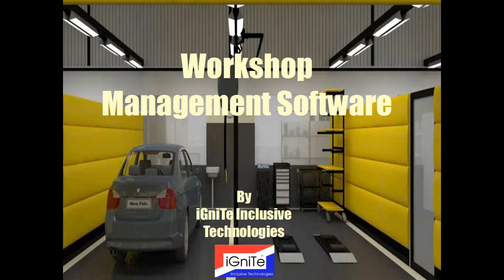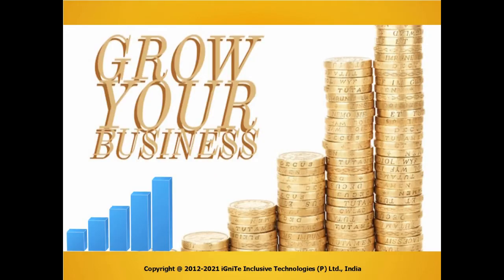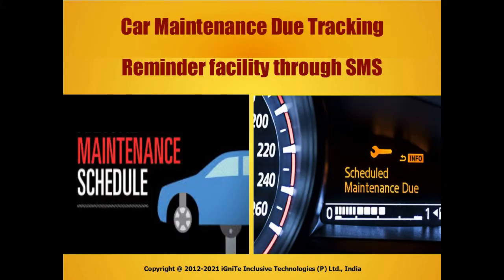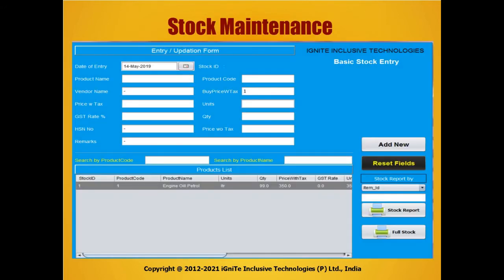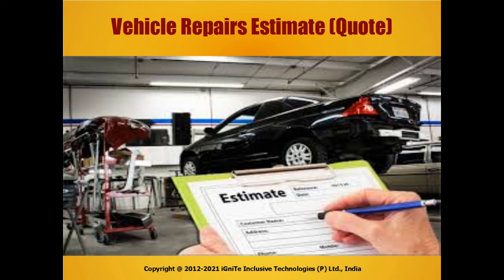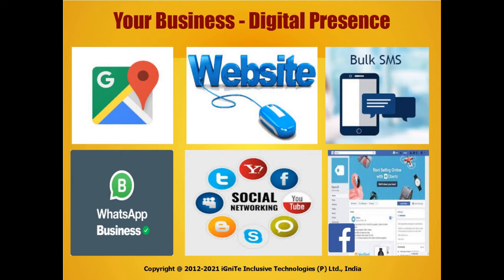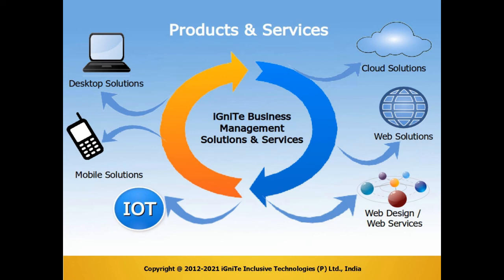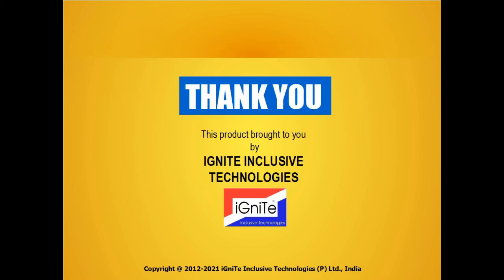iGniTe Workshop Management Software Solution Introduction